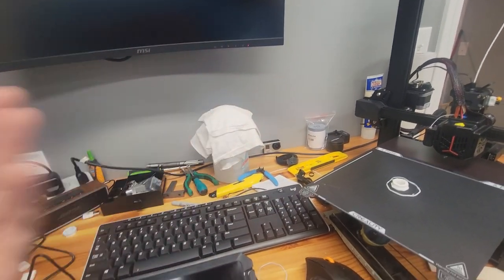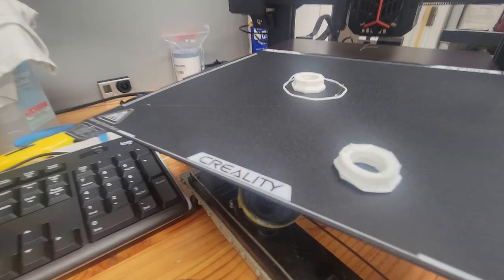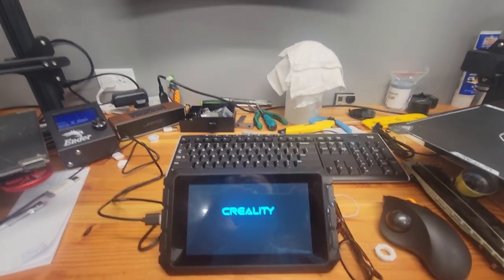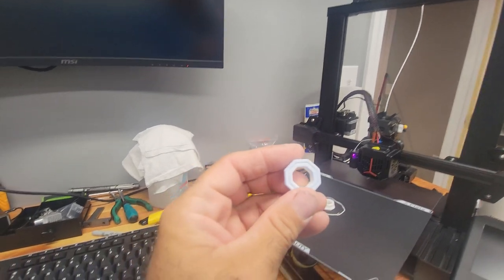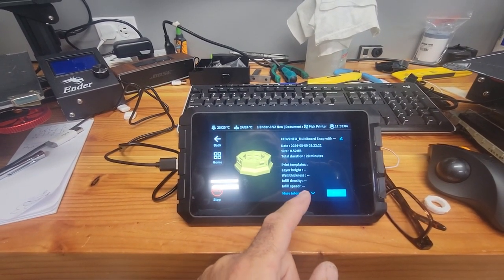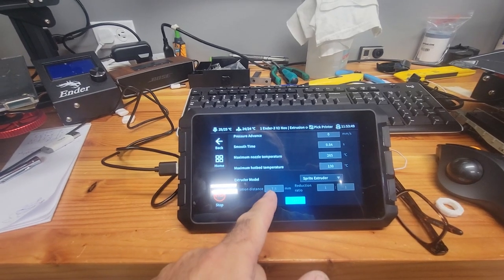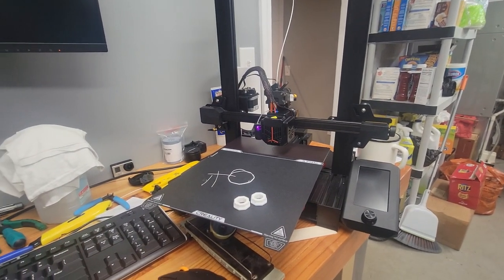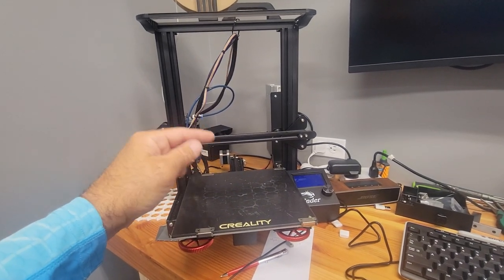Ender 3 V2 Neo and Sonic Pad